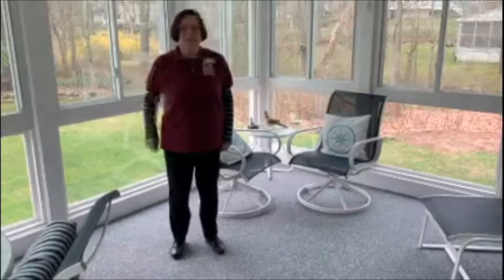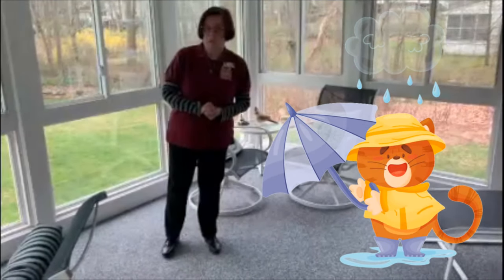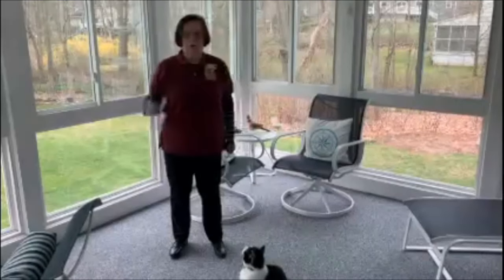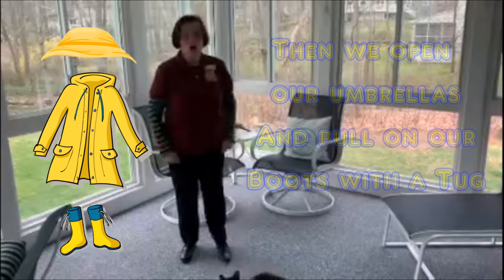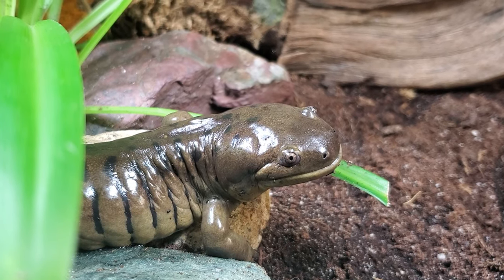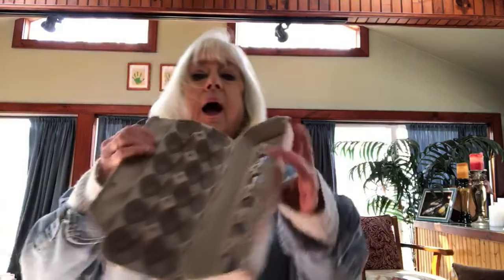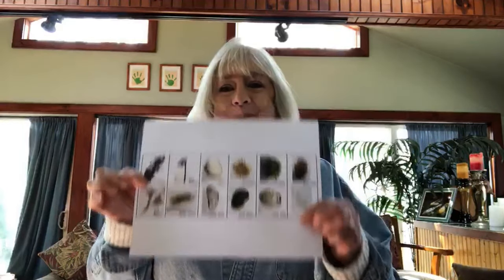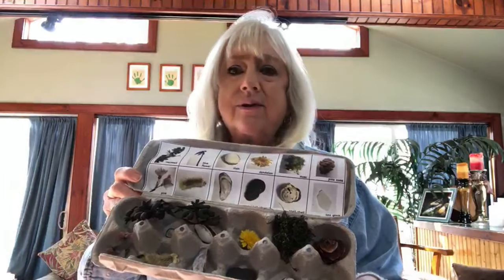April Tots: Home Edition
Join us for April Tots! Today your toddler will be learning all about rainy day activities!